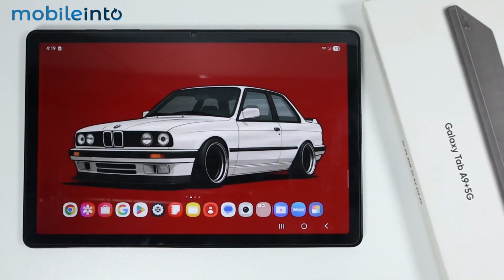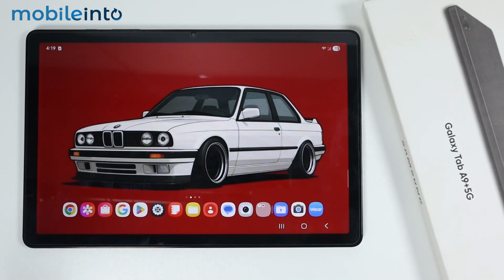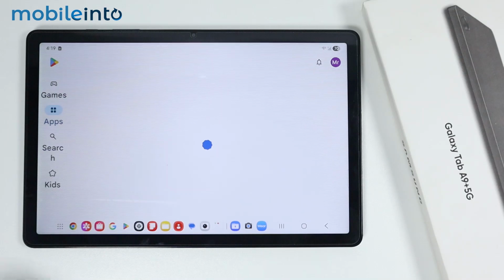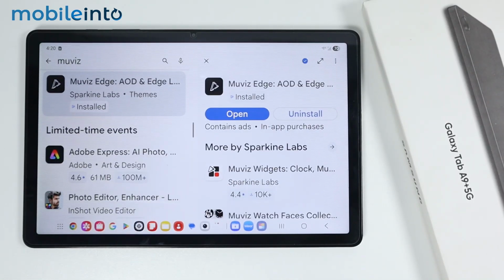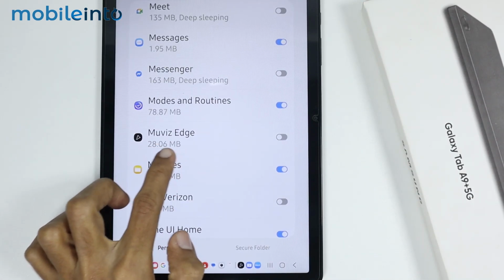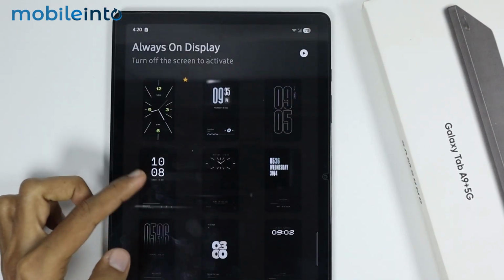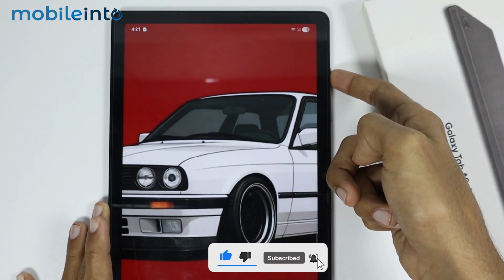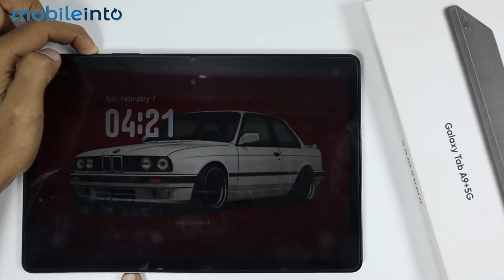How to Set Always on Display on Samsung Tab A9 / A9 Plus - AOD Screen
In this video, we will learn how to set up Always On Display on display on Samsung Tab A9 / A9 plus. If you want to turn on always on display or find AOD settings on Samsung Tab A9 / A9 Plus, follow these steps.